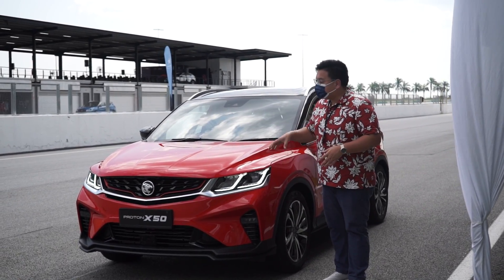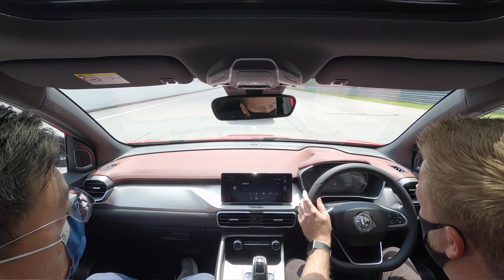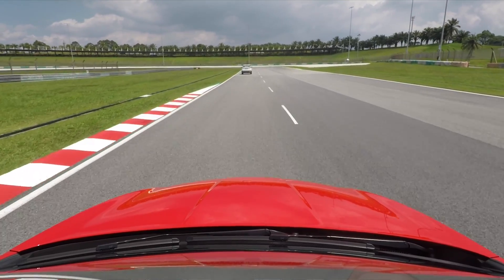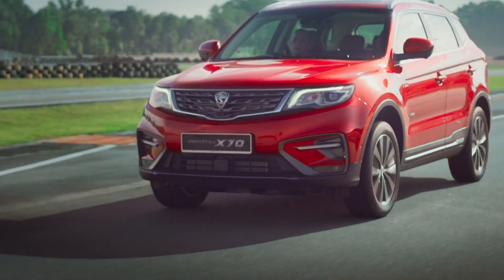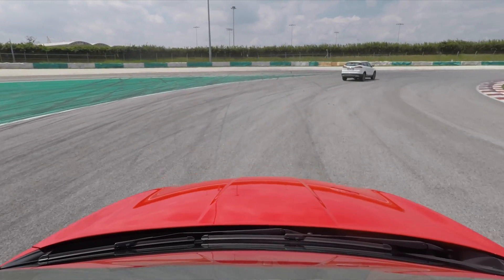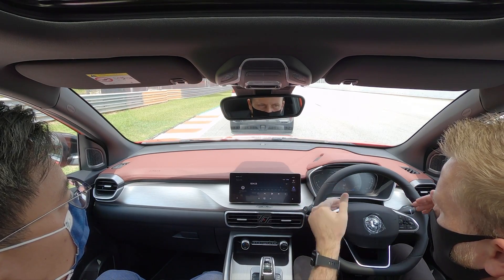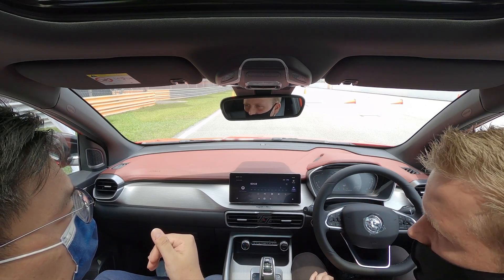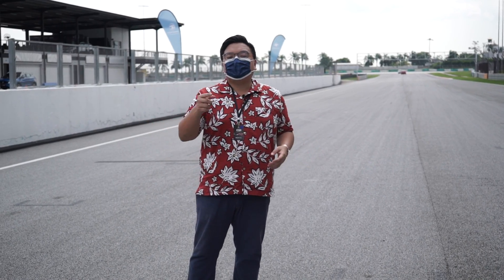Proton X50 ADAS - Level 2 semi-autonomous driving demo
This video shows the Proton X50's Advanced Driver Assistance Systems (ADAS) features in action, including Intelligent Cruise Control and BLIS. It's a true-blue Level 2 semi-autonomous car!